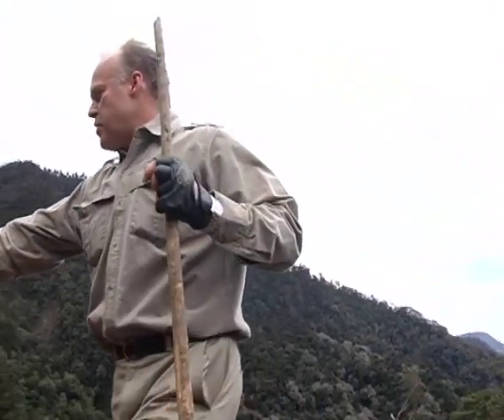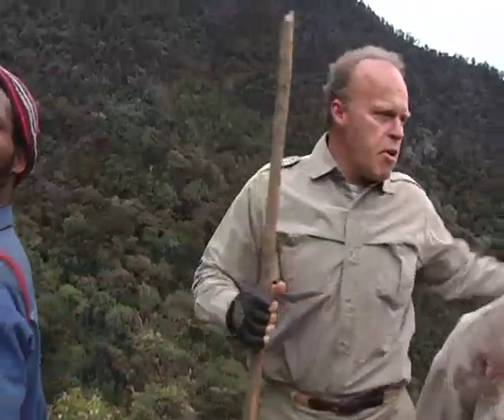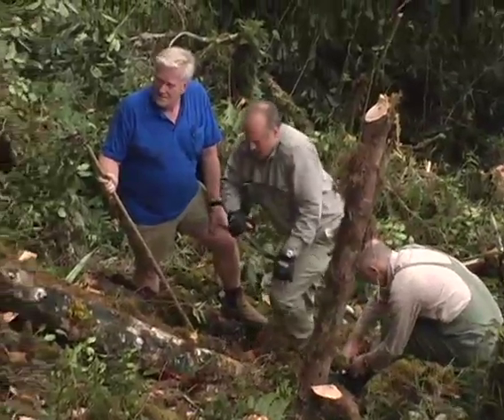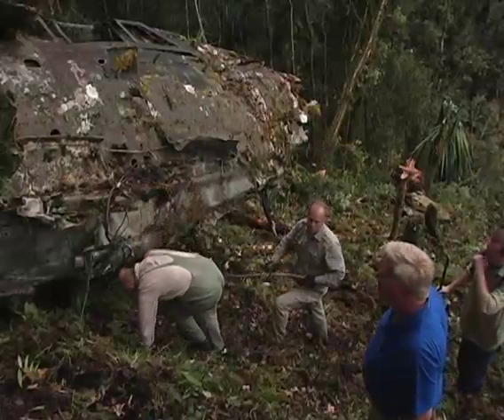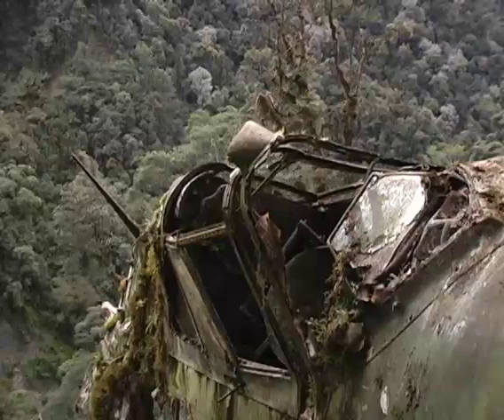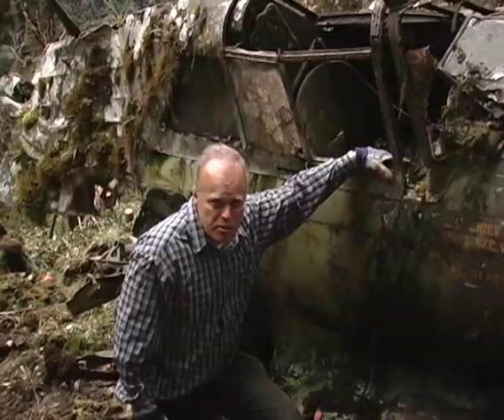P-47 Thunderbolt 42-22687 WW2 Fighter AIrcraft Recovery - Alfred Hagen